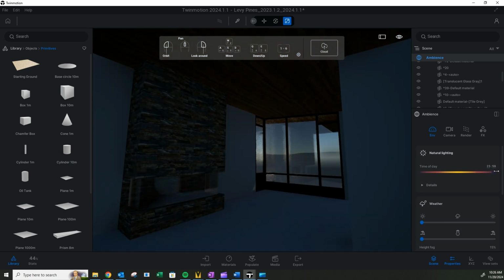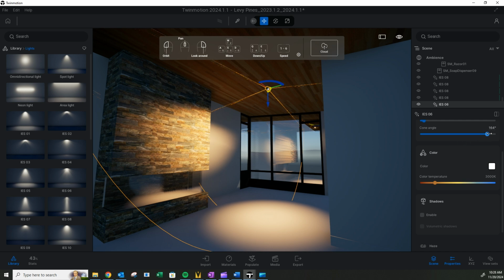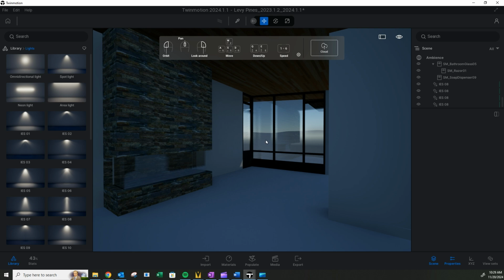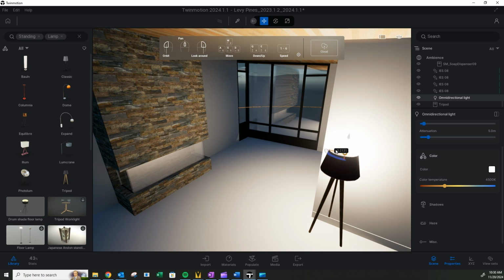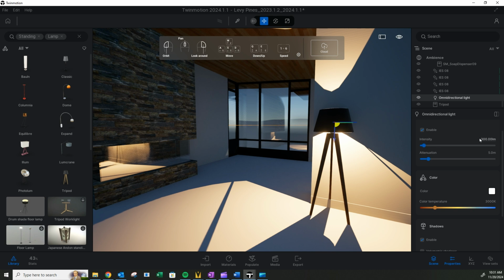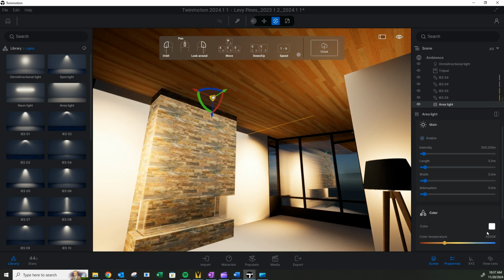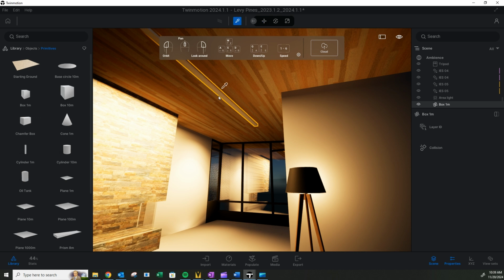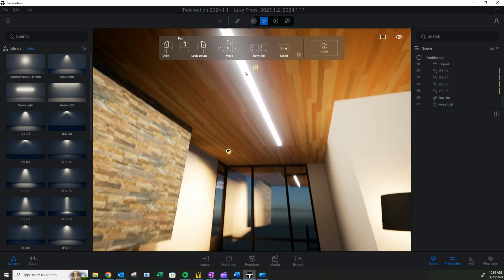No 1 way to Improve your Lighting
Glare is hard to measure but can be a nasty element of poor lighting. And it is not something so easy to avoid. Learn how to improve the light in your space and the necessary steps to help eliminate and reduce glare.